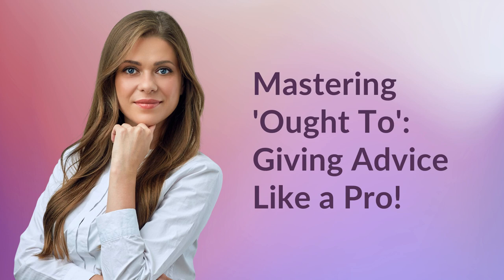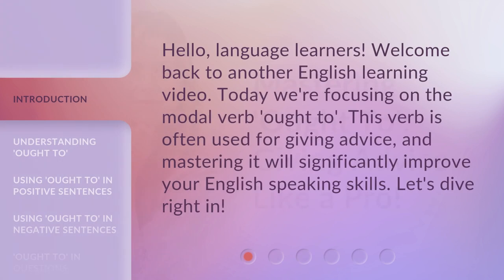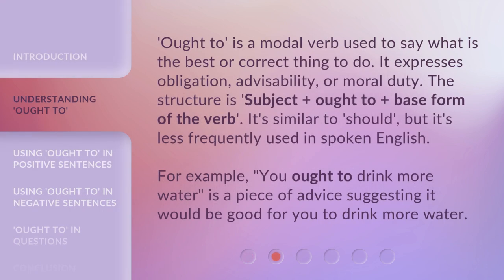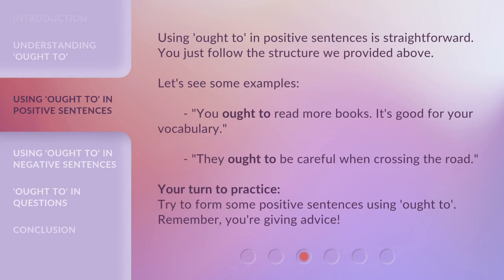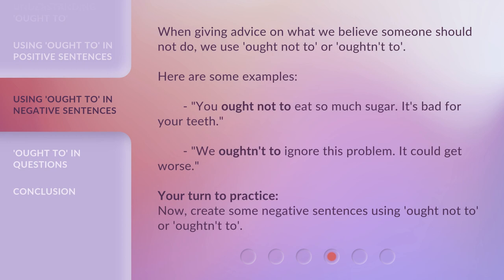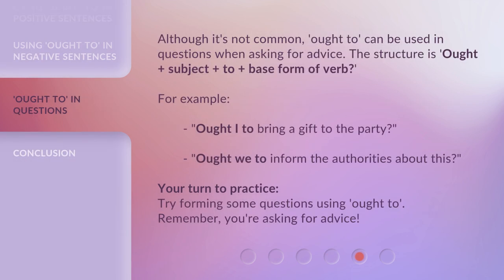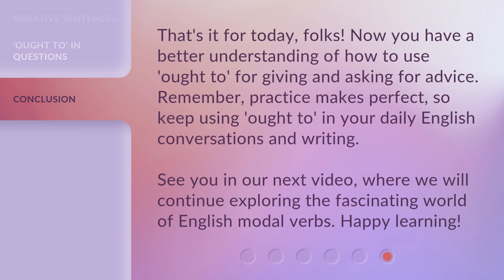Mastering 'Ought To': Giving Advice Like a Pro!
Mastering 'Ought To': Giving Expert Advice in English • Learn how to use the modal verb 'ought to' to give advice like a pro! This video will teach you the structure and usage of 'ought to' in positive and negative sentences, as well as in questions. Enhance your English speaking skills and become an expert advisor!

00:00 • Introduction - Mastering 'Ought To': Giving Advice Like a Pro!
00:28 • Understanding 'Ought To'
01:00 • Using 'Ought To' in Positive Sentences
01:29 • Using 'Ought To' in Negative Sentences
01:59 • 'Ought To' in Questions